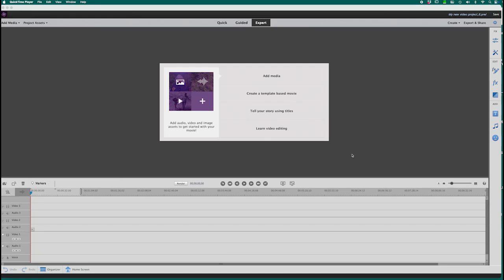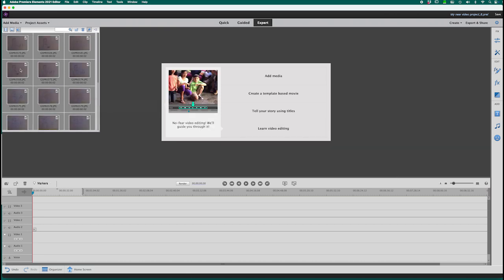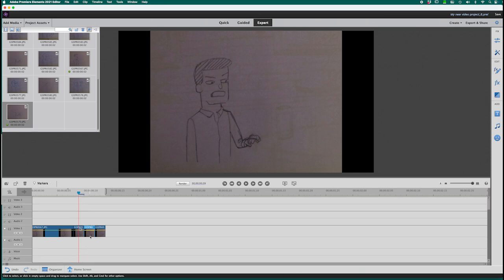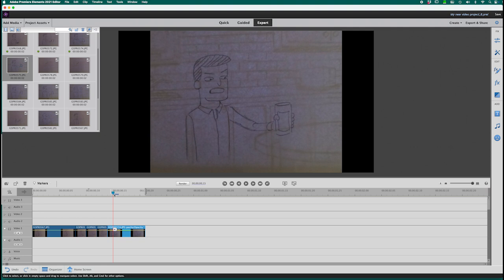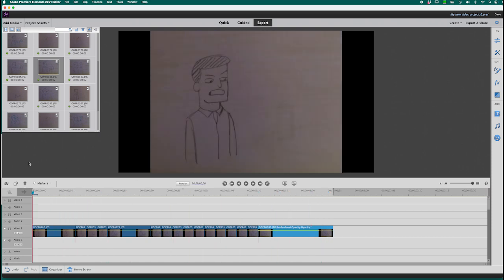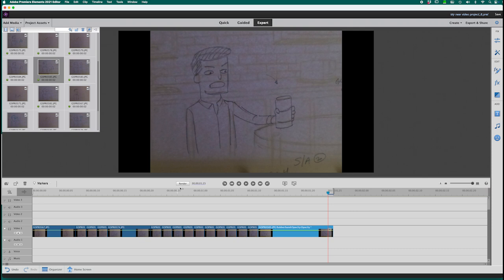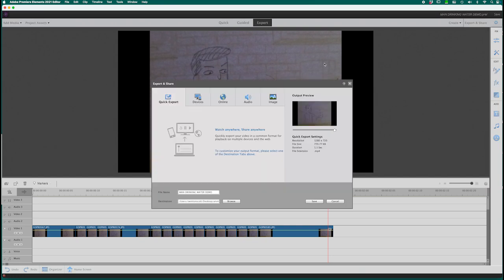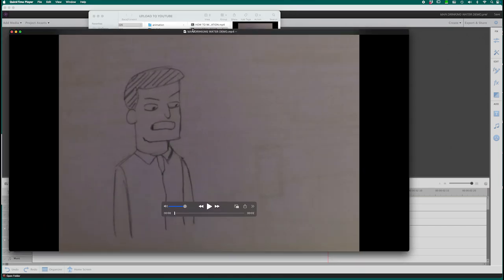HOW TO IMPORT DRAWINGS TO ADOBE PREMIERE ELEMENTS FOR ANIMATION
IN THIS EPISODE: Here’s how to import the animation drawings we shot last time into the editing program, Adobe Premiere Elements, to test the movements and export as a QuickTime. I use this software because it is very affordable. I will do one using iMovie soon to do the same thing. Try doing this for yourself, make a simple animation and load the drawings into your editing app. I guess I became aware of this program in the mid 90s when I worked on the Simpsons and we switched from shooting the drawings for animatics on film to shooting them digitally. It was an exciting time using the new technology of computers. I think they were testing the Amiga Computers and either an IBM PC or a Mac. Hard to believe that was so long ago now. As for you, keep drawing and animating.